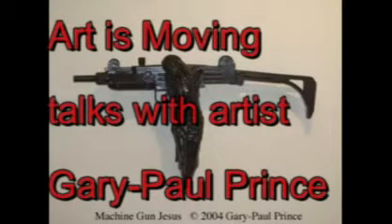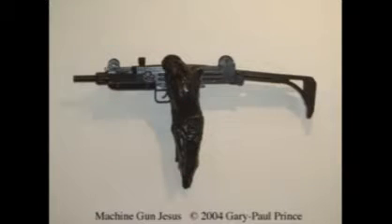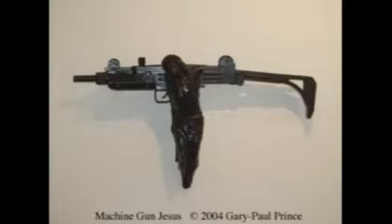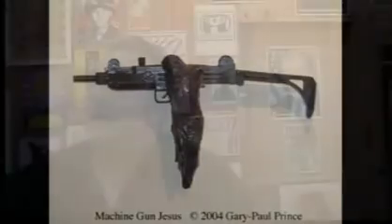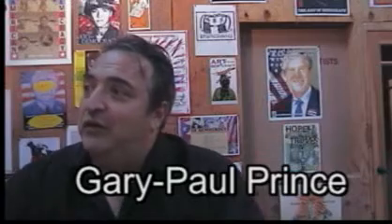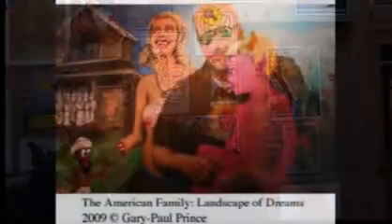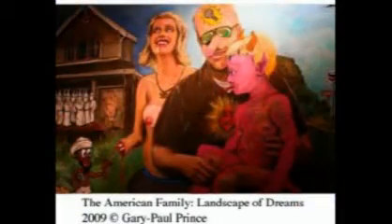Conversation with Gary-Paul Prince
An artist talks about his art making habits and thoughts on art.